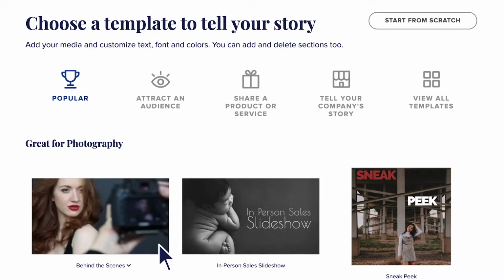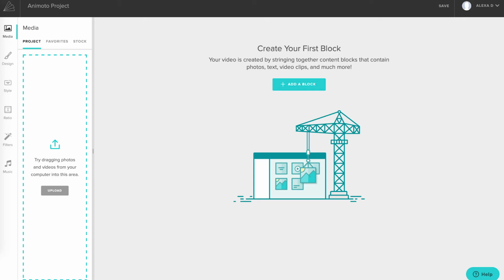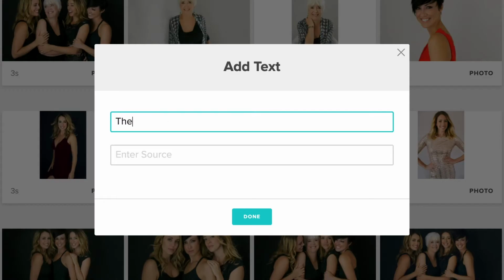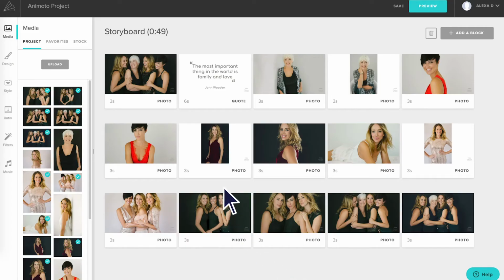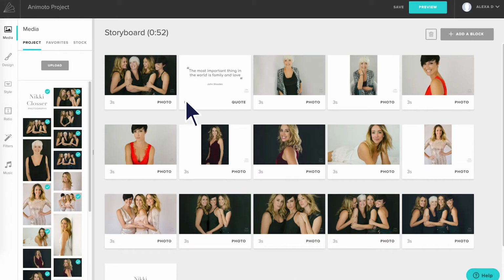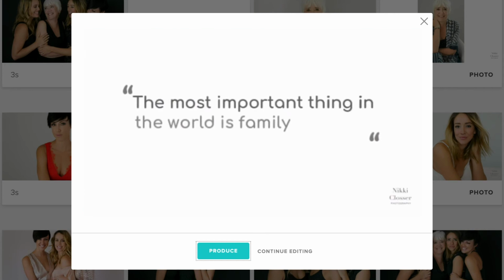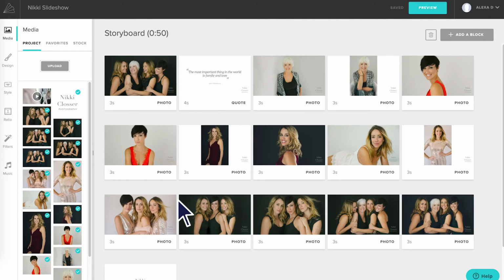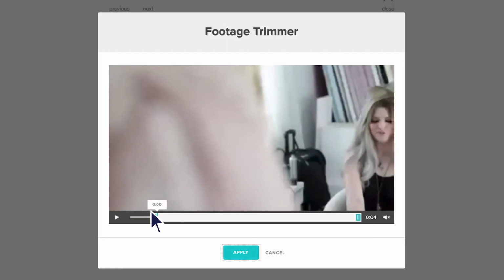How To Make A Photography Slideshow Video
Learn how to create slideshows for your photography business using Animoto. Sally Sargood will show you how to turn your photos and video clips into emotionally powerful slideshows in a matter of minutes. She’ll cover every step of the journey from uploading your images to choosing a commercially licensed song from our library.

Tell your Instagram Stories with video.